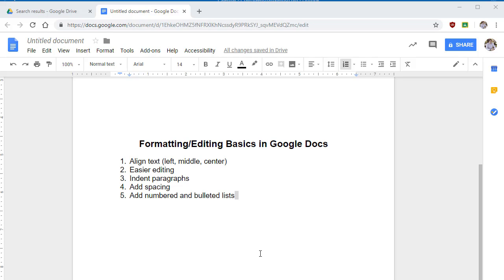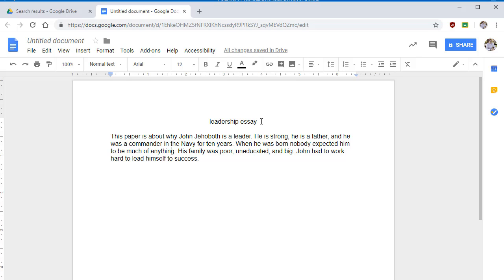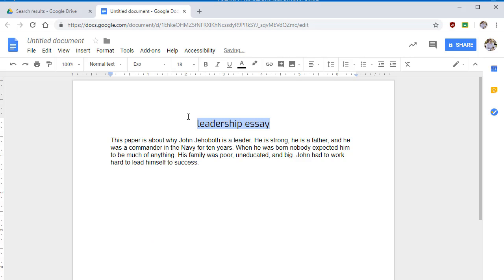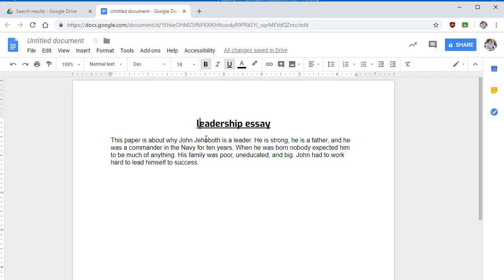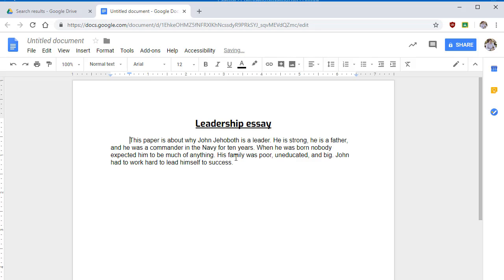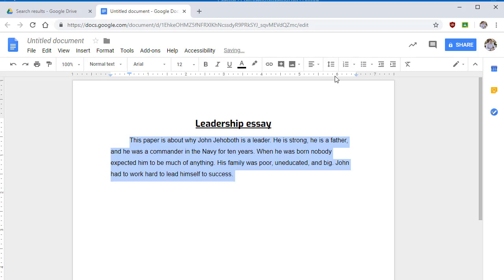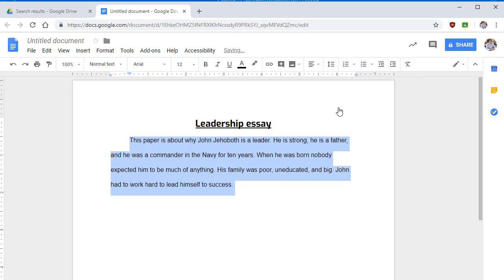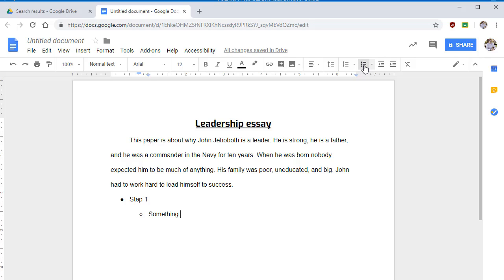Google Docs Editing and Formatting Basics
A simple overview - helpful for elementary students or those unfamiliar w/ docs. Use this doc for practice